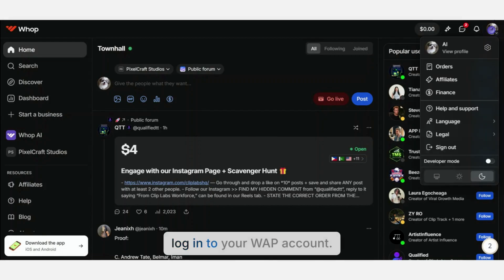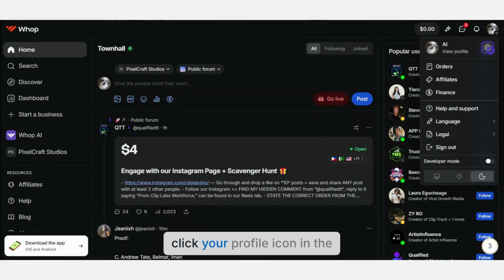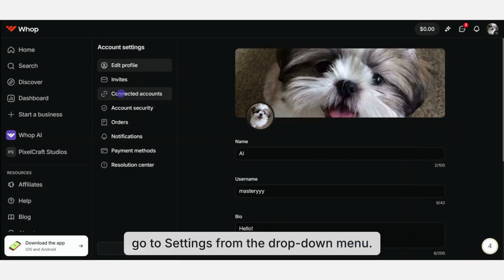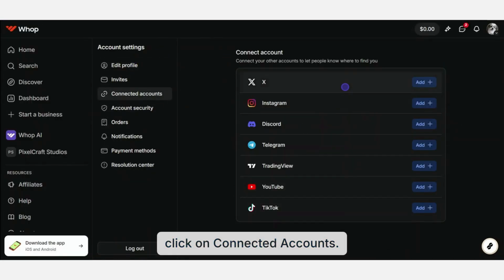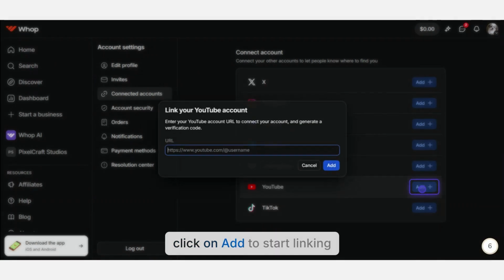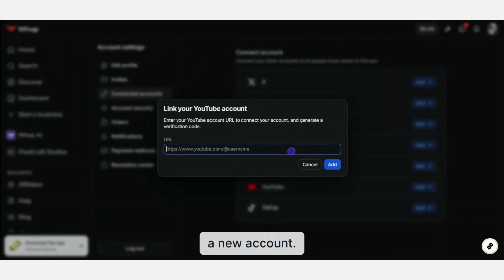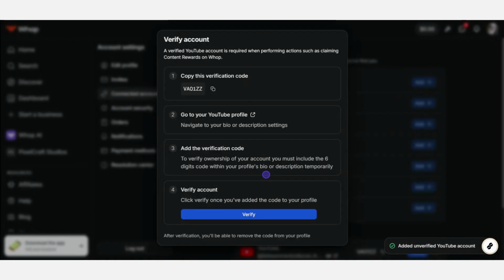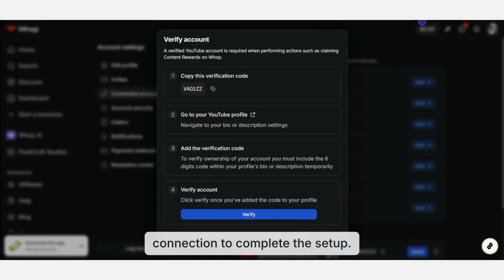How to Connect Youtube to Whop (Tested)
In this video, we discuss how to connect YouTube to Whop, tested and working. You'll learn the exact steps to link your YouTube account to Whop in under two minutes, including how to add and verify your YouTube account through the Connected Accounts settings. Whether you're trying to set up the integration or troubleshoot verification, this guide covers it all.

00:00 Introduction & Overview
00:15 Log in and Access Settings
00:29 Navigate to Connected Accounts
00:52 Feedback and Closing